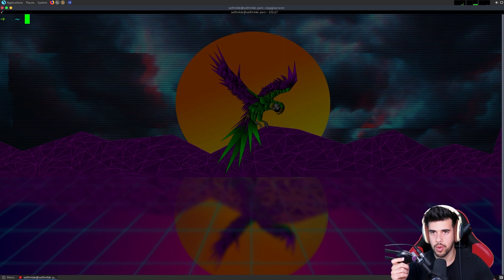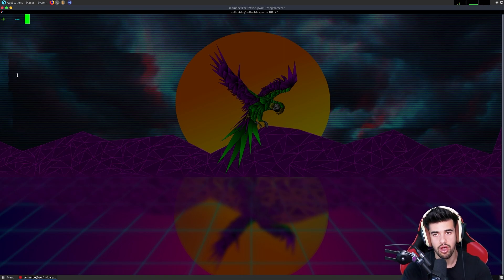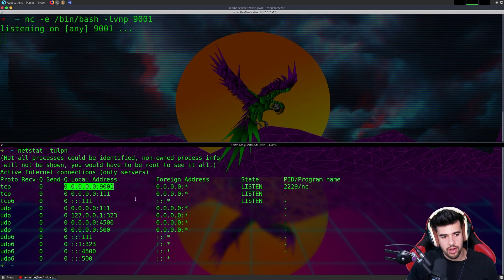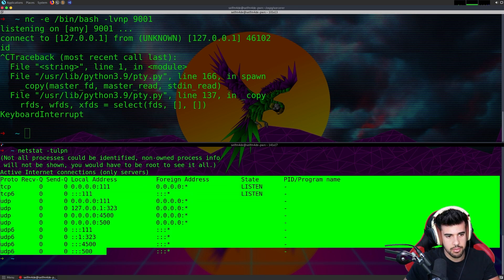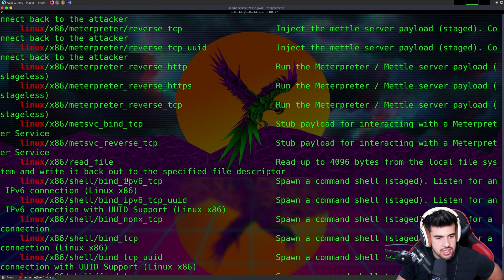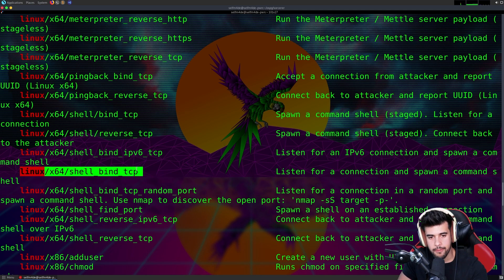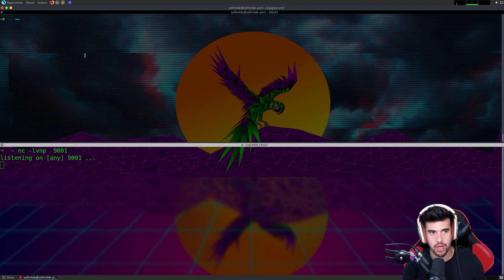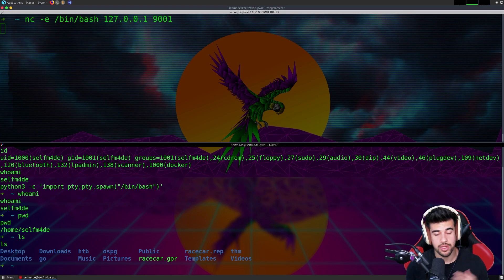Netcat Reverse Shells vs Bind Shells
In this video I cover netcat reverse shells vs bind shells